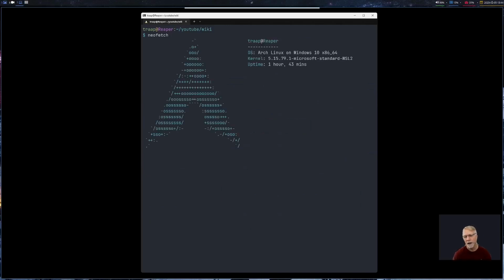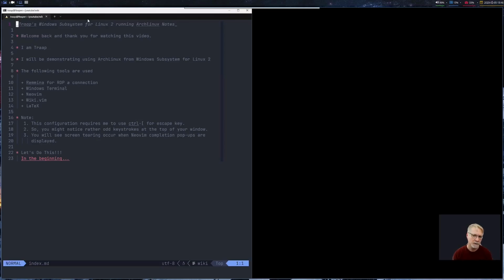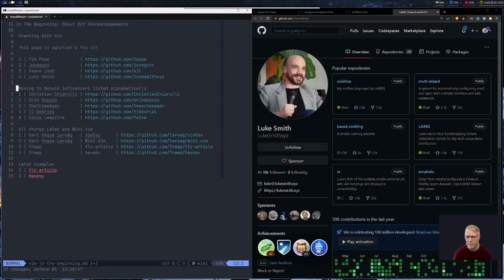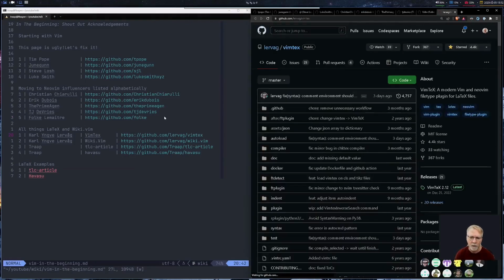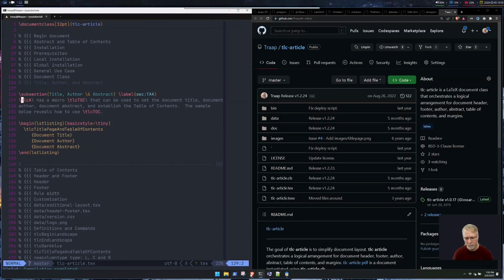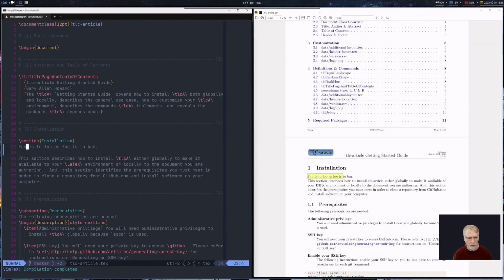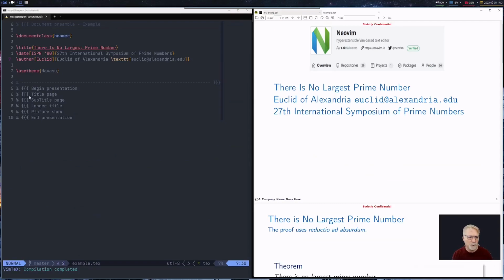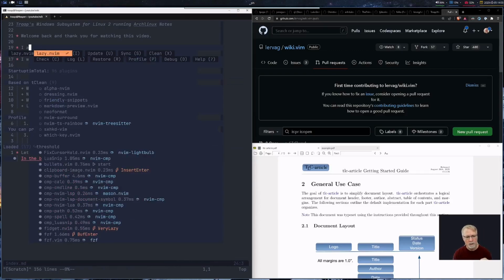Archlinux + WSL2 - Showing off LaTeX and Neovim. Are you kidding?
In this over view video,  I demonstrate using LaTeX and other tools using Archlinux installed into Windows Subsystem for Linux 2.

0:00 Introduction
0:42 Neovim
1:15 Window tearing
2:00 Windows Terminal
3:00 CAPSLOCK
3:39 Tech Demonstration using Wiki.vim
6:00 Archlinux & Neovim Influencers
8:25 VimTex
10:24 tlc-article
14:00 Sumatra PDF
15:05 Professional or Academic Writing
16:30 It is all software
18:35 Windows 'kinda' Tiling Window Manager
19:00 Recap